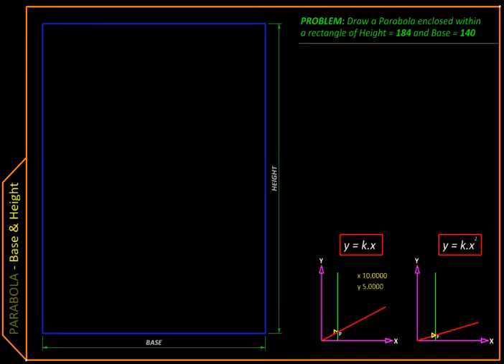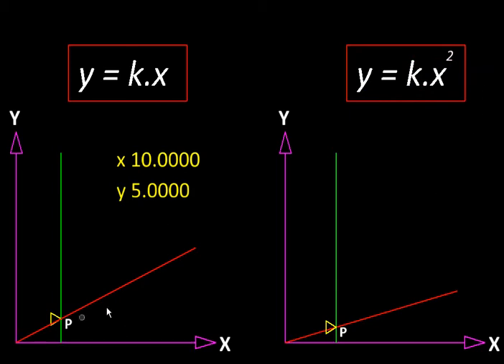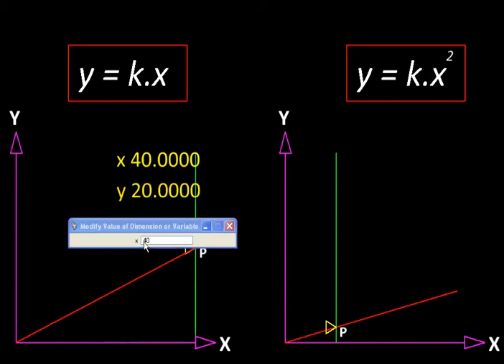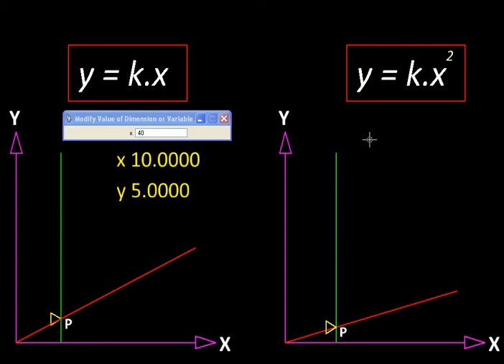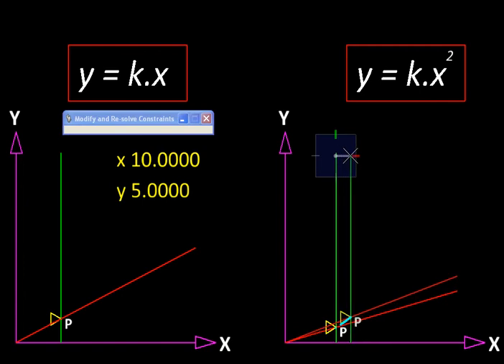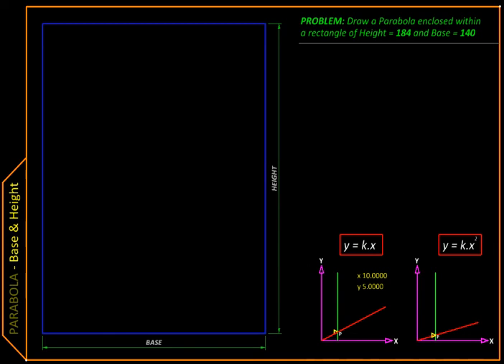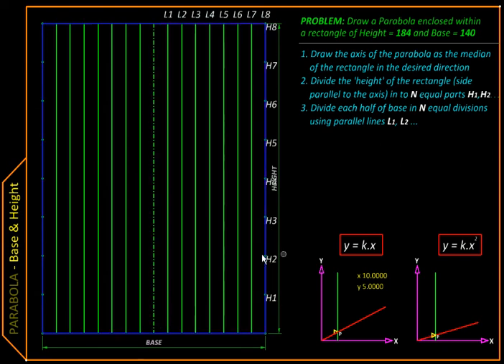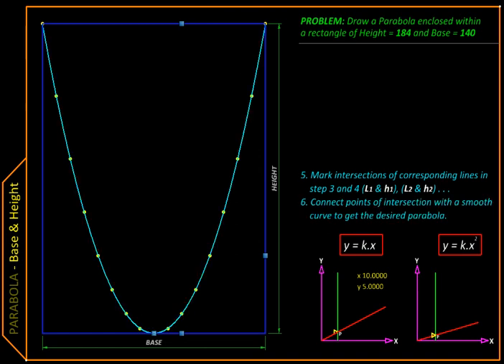Geometry with MicroStation Parabola from Base & Height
Created using MicroStation , this clip developes construction of a Parabola of given Base and Height from the difference between line y = kx and parabola y = kx^2. A parametric model that can be moved with a mouse is used to show the basic idea. Finally a step by step construction based on this is presented.